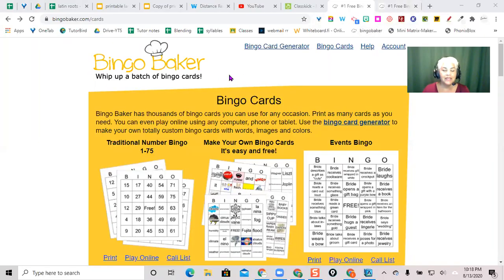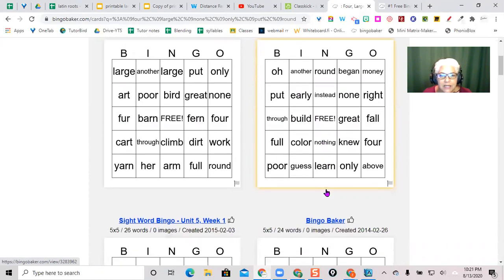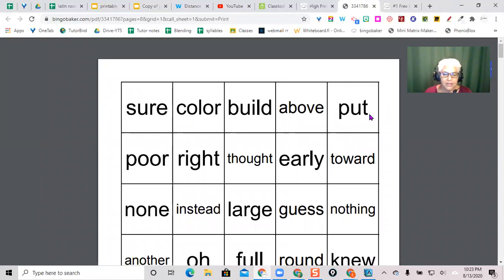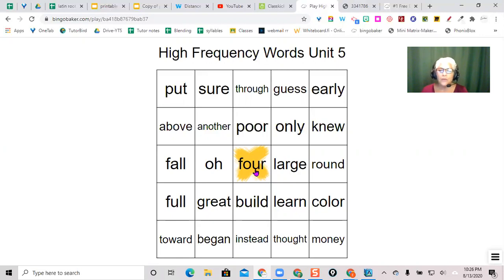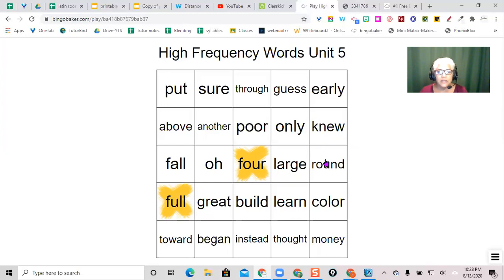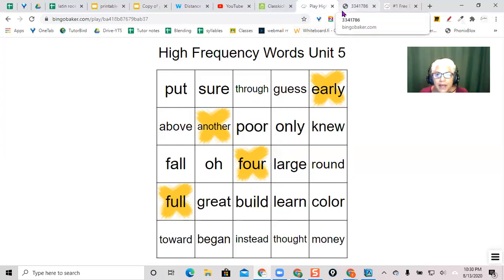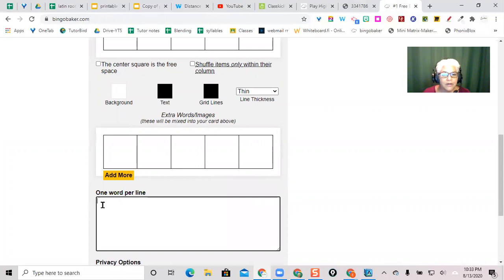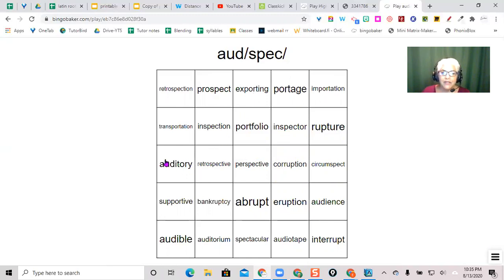Using Bingo games in virtual lessons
This shows how I use bingo games from BingoBaker.com in my OG Orton Gillingham lessons.  This goes over both group and individual use for in person and virtual or distance learning lessons using Zoom or Google Meet.